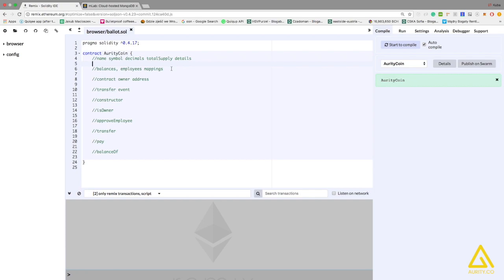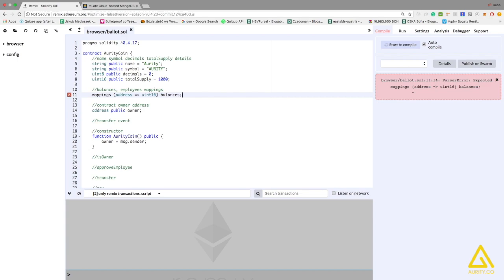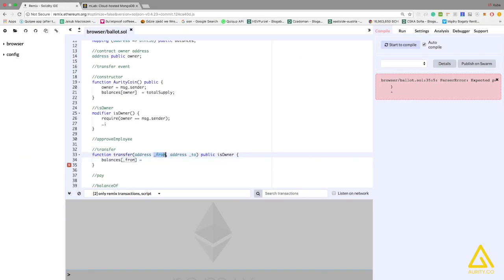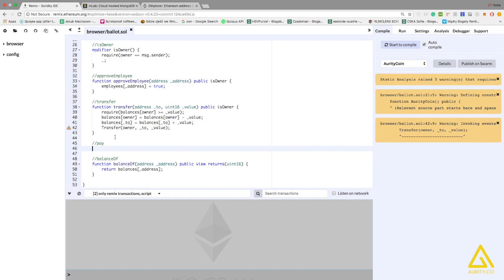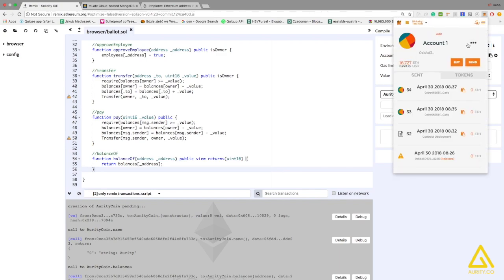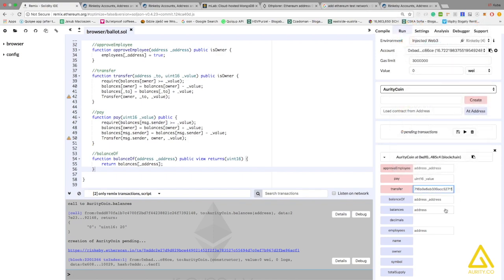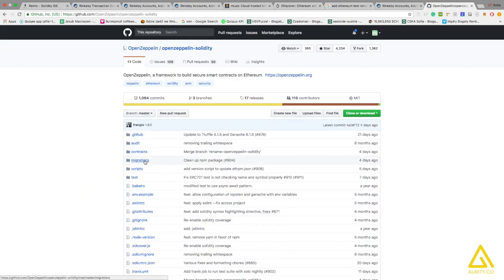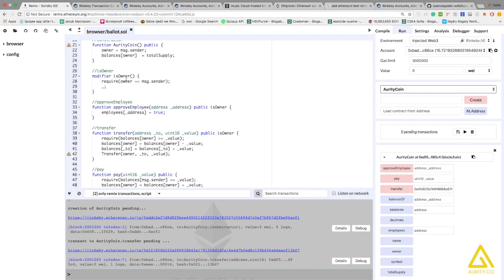Aurity coin — Creating Your Own Token On The Ethereum Blockchain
After watching this tutorial, you should be able to understand how to create and deploy contracts made on Ethereum network and how to test and transfer coins you have.